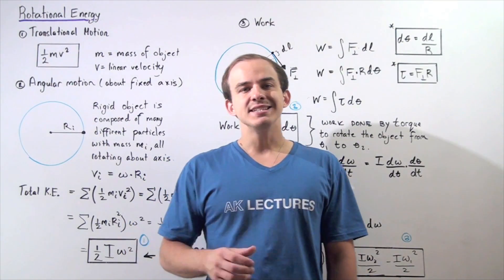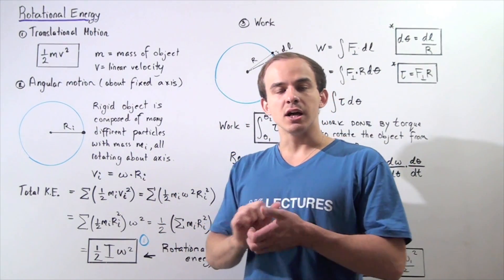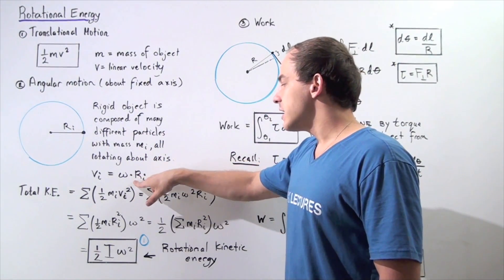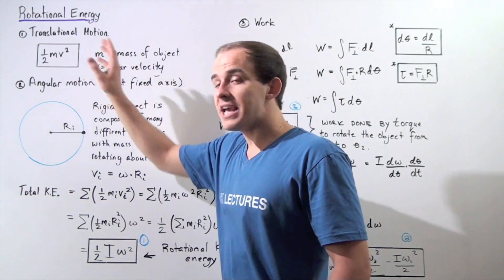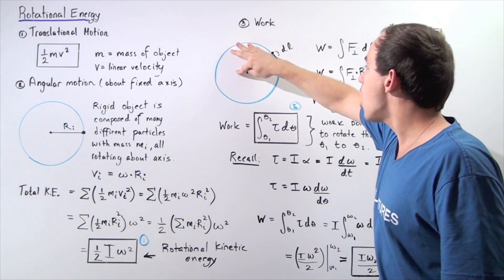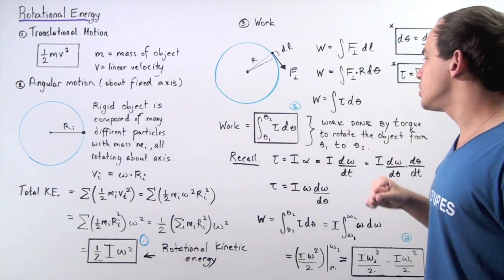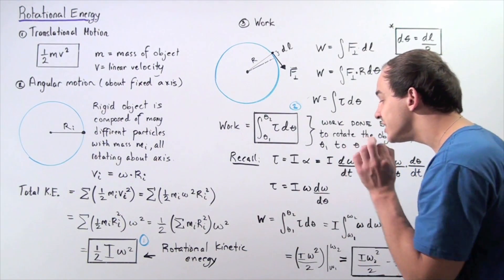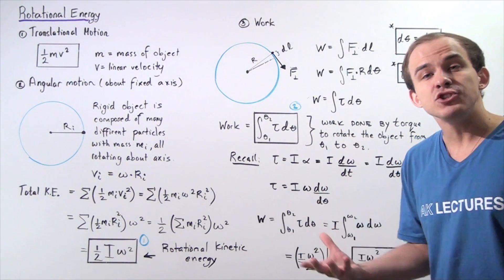Rotational Kinetic Energy